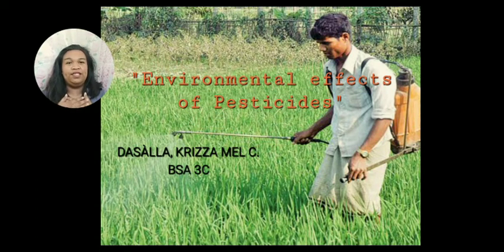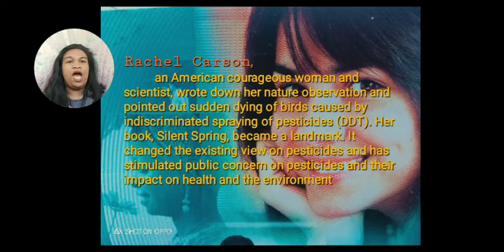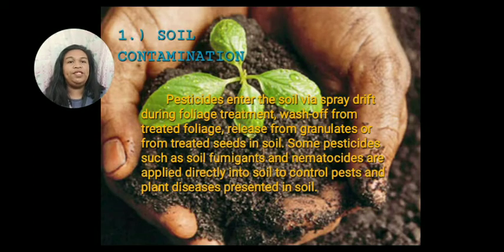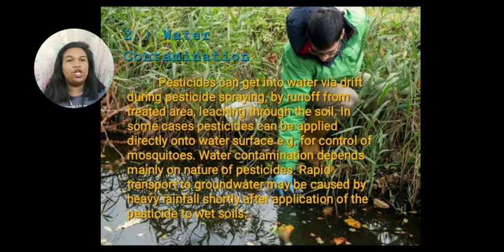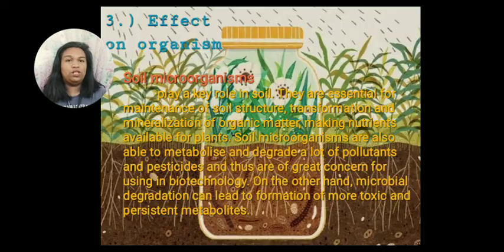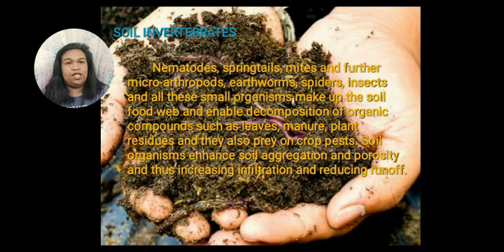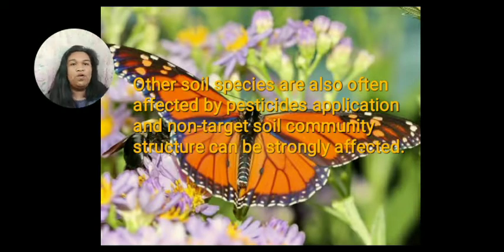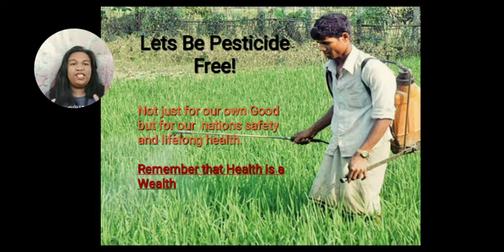Environmental effects of Pesticides